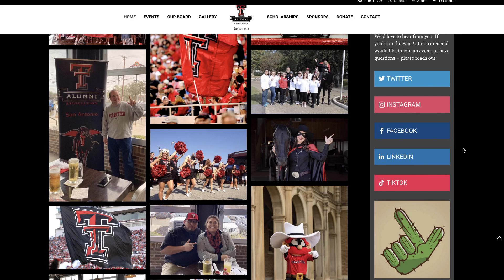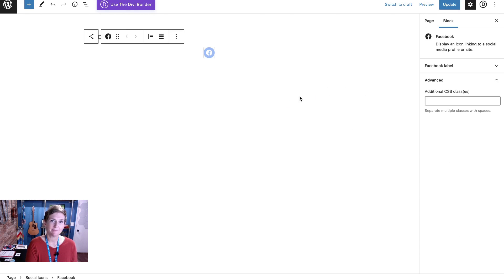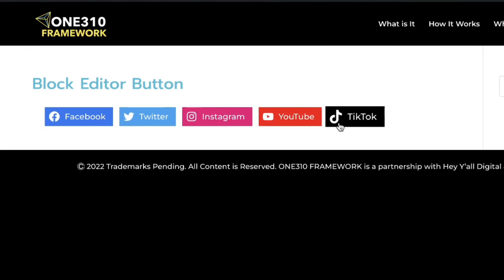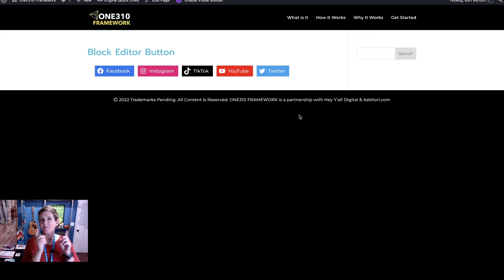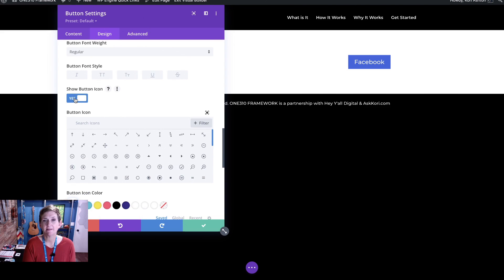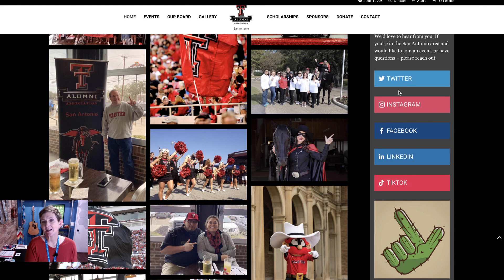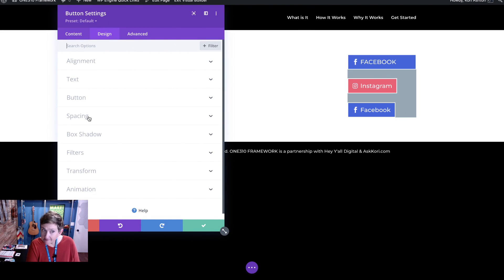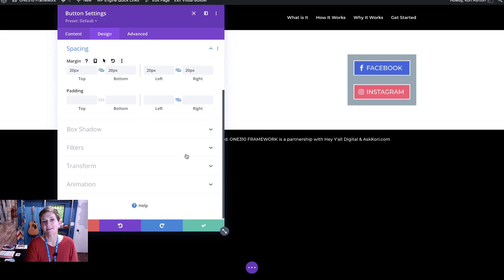How to Make Custom Social Media Buttons in WordPress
Ready to make some larger social media buttons in WordPress? Show off your social networks with these larger rectangle-shaped social media buttons. Kori will show you how to make them using the Block Editor in WordPress as well as how to build them in the Divi Theme.

Inside the Divi Builder you have many icon options.  But you may have to install this plugin if you want more icon options for buttons in the Block Editor

FROM KORI:
Each week I’m creating videos like this to help you improve your online marketing. If you have questions about a process, product, or service that I’ve mentioned in a video, please reach out directly to the authors of that item first.  If there’s a question about something specific I’ve shared, comment in the thread and I’ll reply within a day or two.